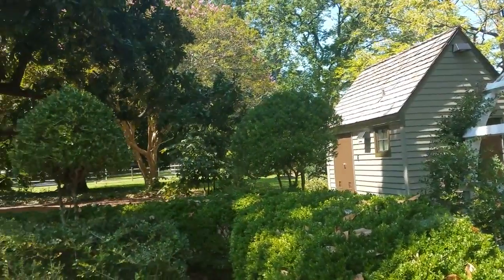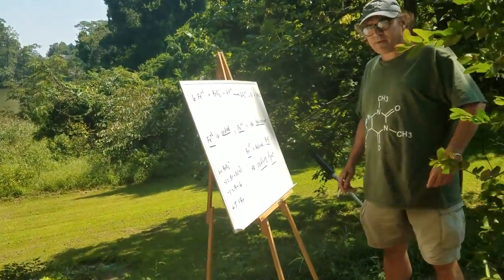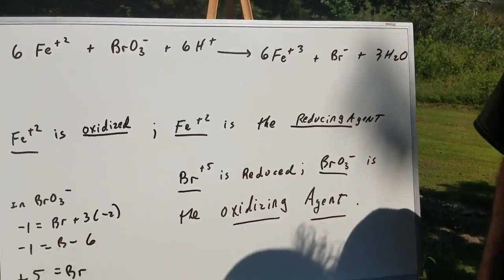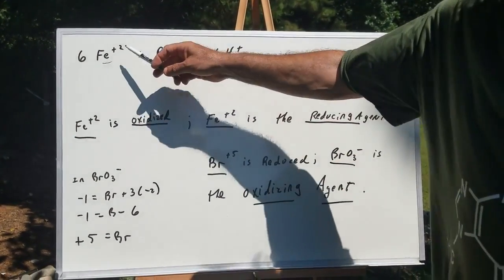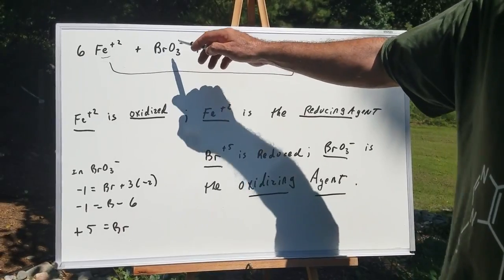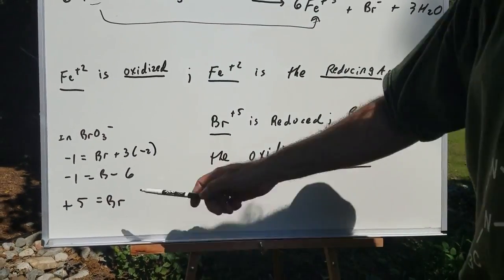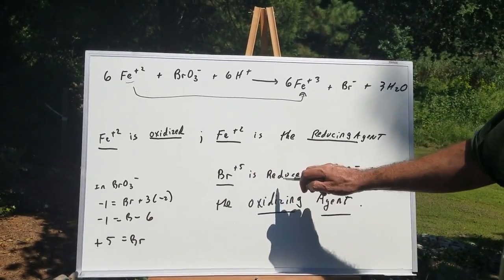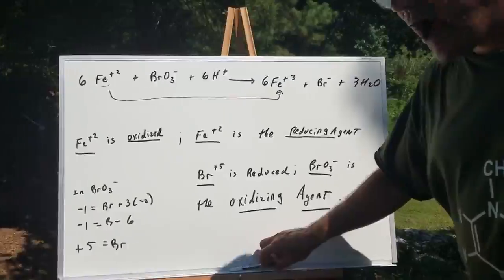General Chemistry |Electrochemistry | DAT Exam | DAT Destroyer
Electrochemistry explained by Dr. Romano. Make sure to join the DAT Destroyer FB Study Group to gain access to Dr. Romano's DAT Dynamite Review and FREE DAT Online Tests!